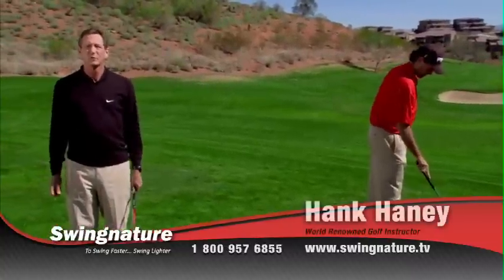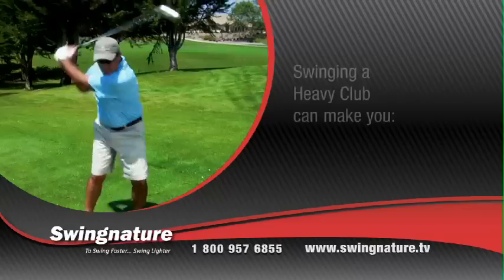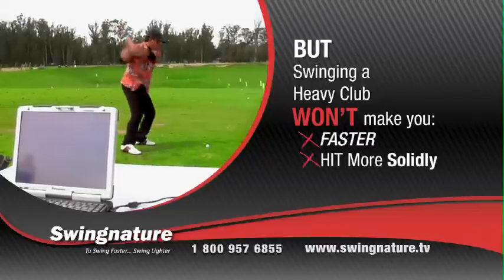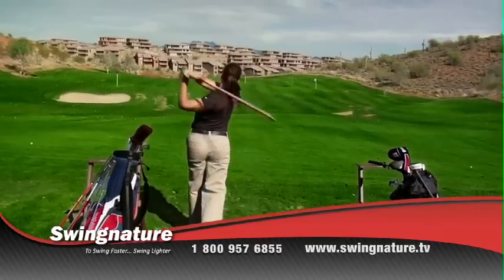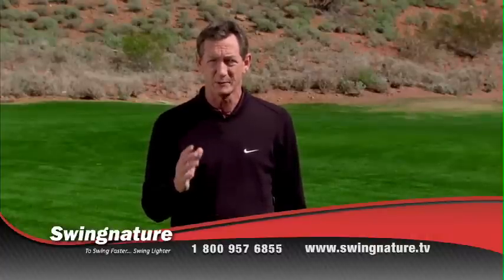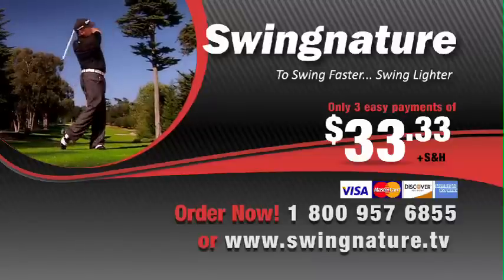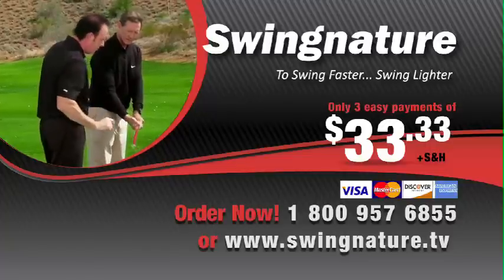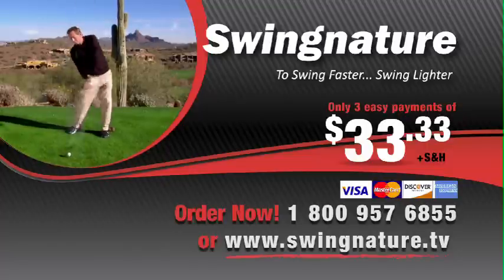Swingnature Speed Training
Swingnature Speed Training Program